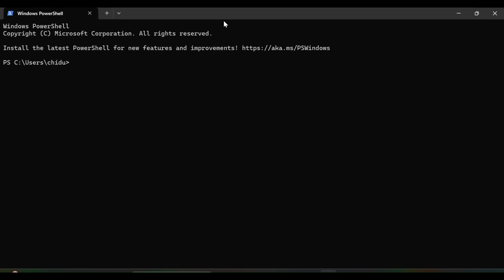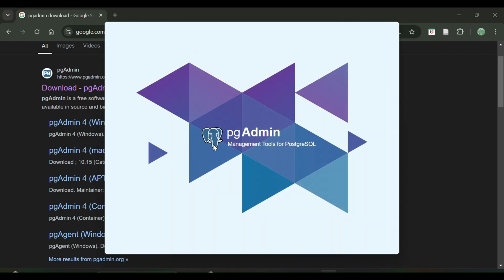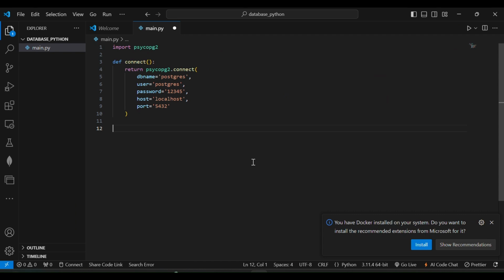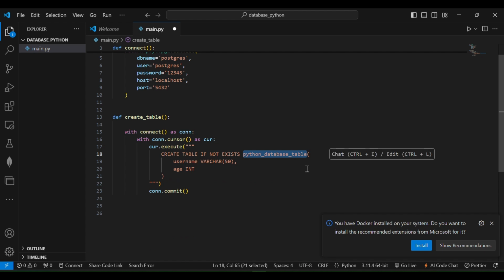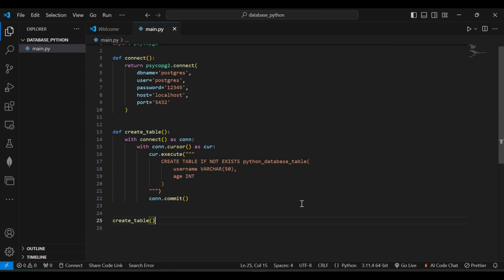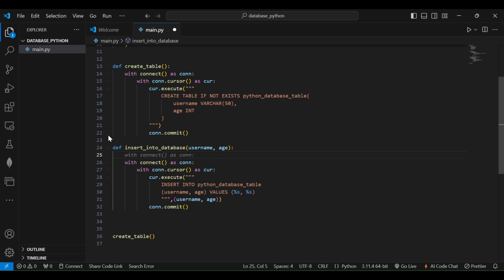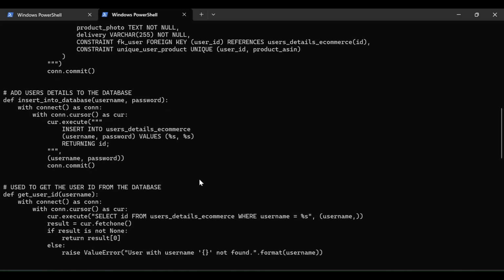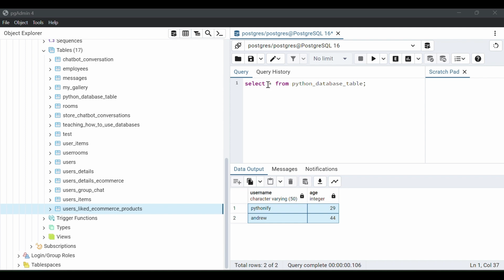Python and Databases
In this video, I walk you through how to work with databases using Python! We'll cover the basics of connecting to a database, creating tables, and managing data with SQL commands in Python. Whether you're a beginner or looking to refresh your skills, this tutorial will give you the tools you need to work with databases in your Python projects.

📌 Key topics covered:

Setting up a database connection in Python
Creating tables using SQL with Python